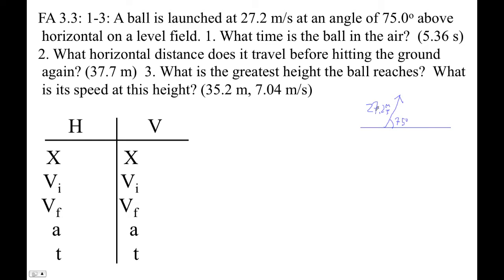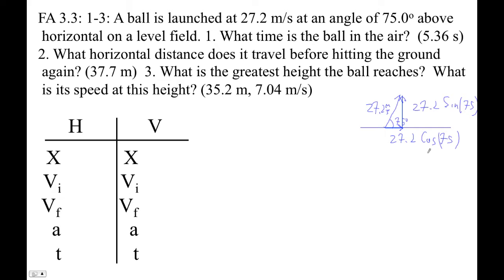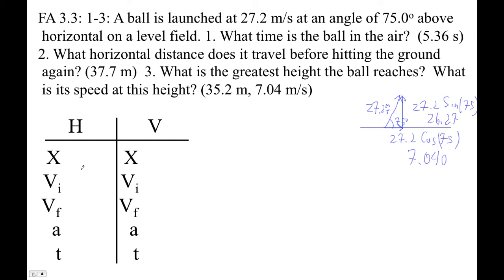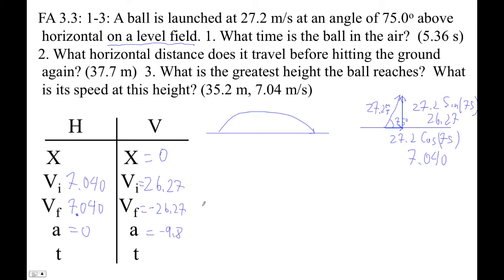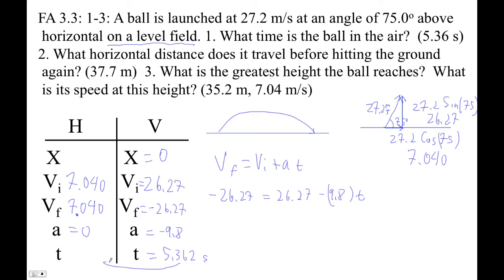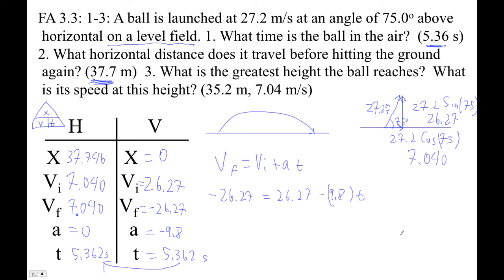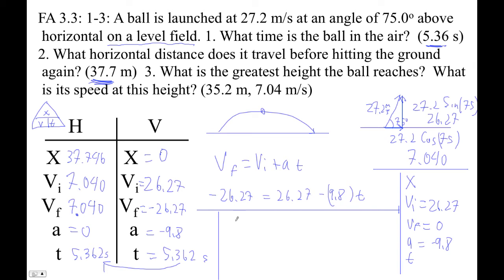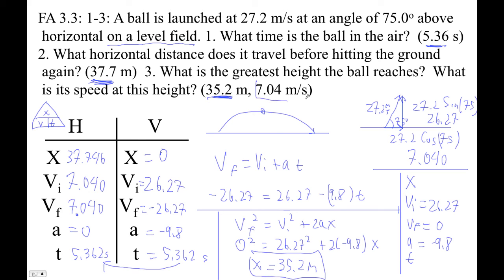HTPG03H FA3 3 Part 1